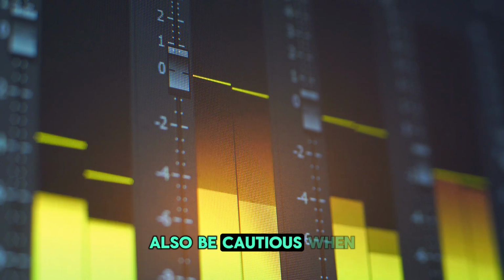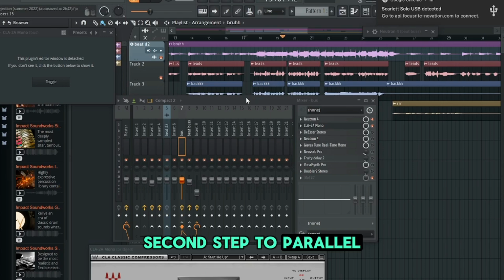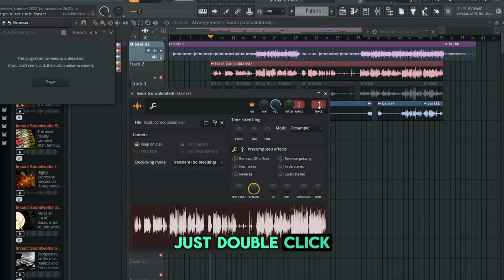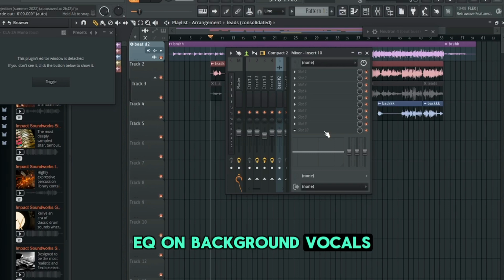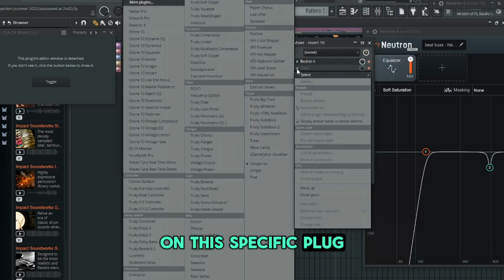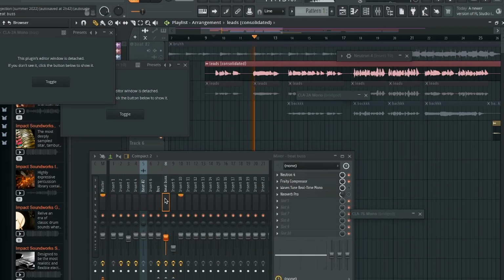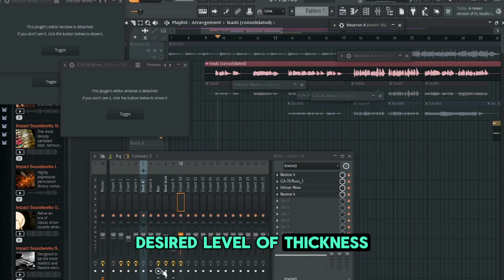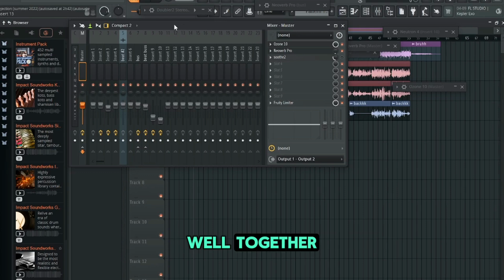How to Thicken Up Your Vocals Part 2